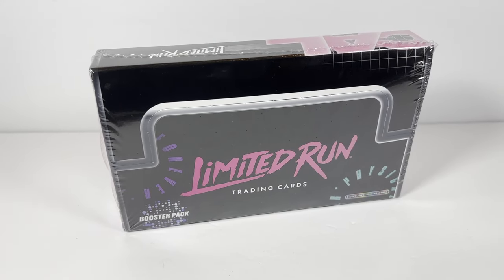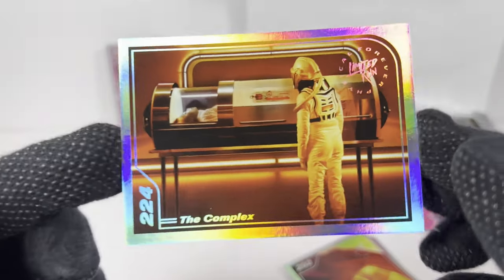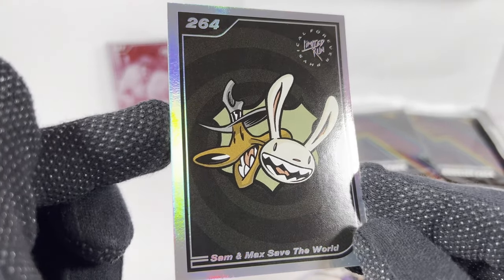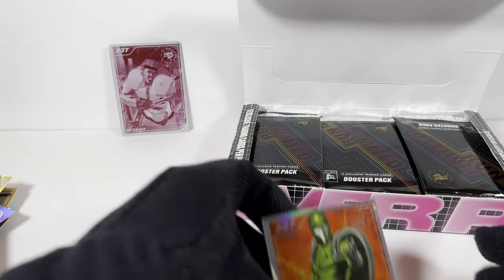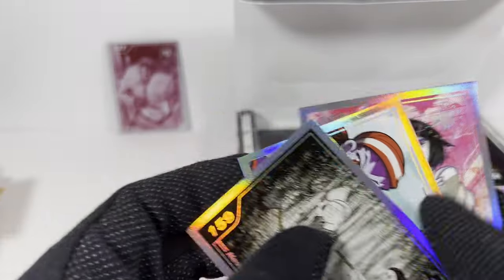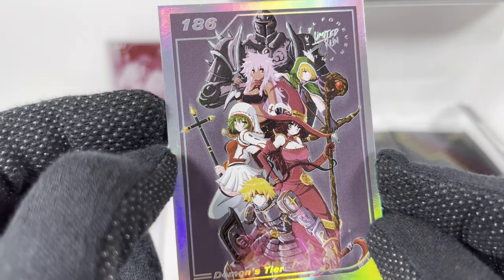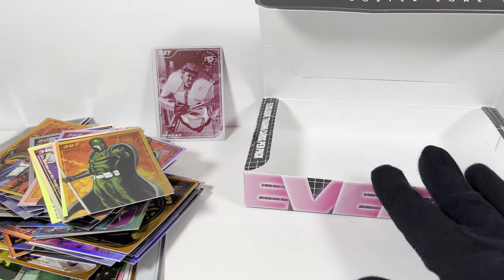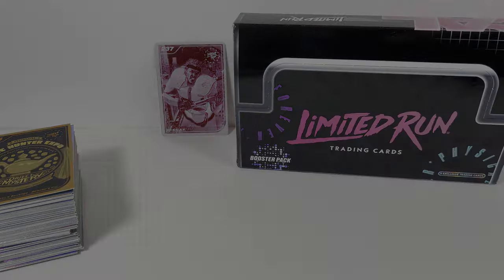Unboxing: Limit Run Games Trading card Booster Box!! Rare 1 of 1 printing plate!!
Welcome to a fresh Unboxing! This time we have a Booster Box of Limited Run Games trading cards. I'm conflicted here... I love Limited Run Games, they are doing a great service to gamers out there. There is a bit of FOMO sometimes but I don't think I've ever lost out on a pre-order of something I wanted. So kudos there.

But this box of cards is a mess. I give more thoughts in the video but overall while these cards are of high quality and I enjoyed them - its a pretty rough box for the $200 price. Even with the 1 of 1 printing plate. I got more and more discouraged as I opened each pack. So apologize for the negativity in the video! I was super excited for these since I love video games, LRG, and trading cards - felt like a match made in heaven for this channel. But I digress.

I'd say go get the Hobby Box instead - but that is sold out...

Details I breezed over before I bought these.
"These Booster Boxes contain 180 cards total from a selection of 80 Series 2 trading cards, 9 of which are new and exclusive to our line of packs and hobby boxes!"
Now it make sense why there are SO MANY dupes in this box. Very unfortunate due to the cost.

Chapters:
0:00 Intro
1:28 Printing Plate
2:37 Pack 1
4:18 Pack 2
5:09 Pack 3
6:17 Pack 4
7:19 Pack 5
8:00 Pack 6
8:36 Pack 7
9:12 Pack 8
10:07 Pack 9
10:40 Pack 10
11:14 Pack 11
11:45 Pack 12
12:50 Pack 13
13:23 Pack 14
13:45 Pack 15
14:02 Pack 16
14:15 Pack 17
14:27 Pack 18
14:48 Pack 19
15:09 Pack 20
15:50 Pack 21
16:15 Pack 22
16:43 Pack 23
17:15 Pack 24
17:25 Pack 25
17:45 Pack 26
18:00 Pack 27
18:35 Pack 28
18:47 Pack 29
19:03 Pack 30
19:31 Pack 31
19:43 Pack 32
19:53 Pack 33
20:16 Pack 34
20:31 Pack 35
20:51 Pack 36
21:00 Final Thoughts